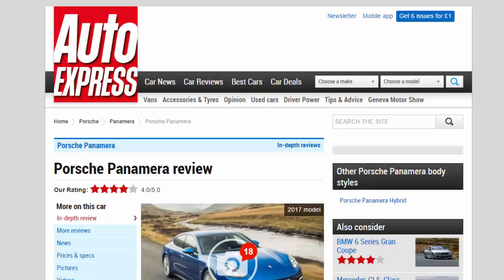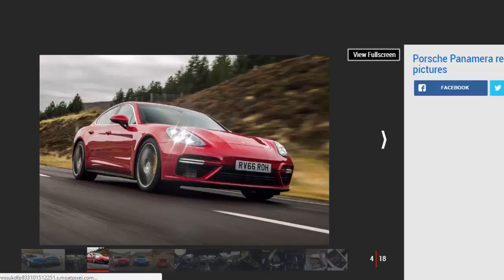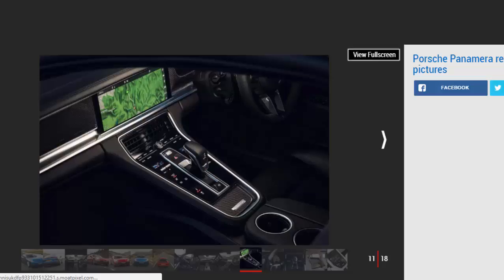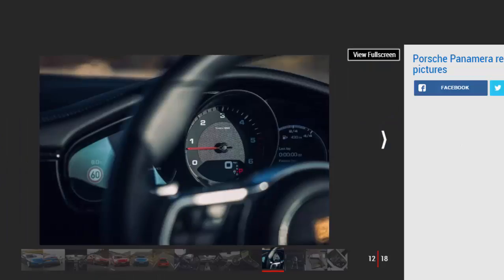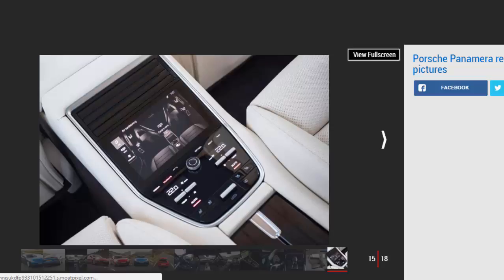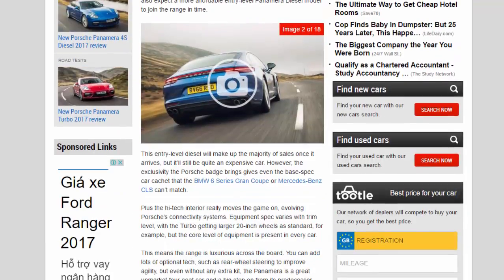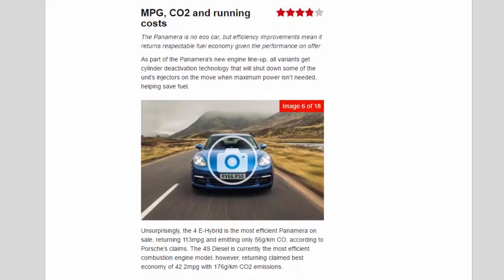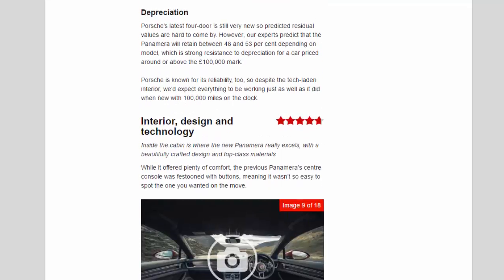Car Review - Porsche Panamera Review - Read Newspaper Tv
Read newspaper:
Car review - Porsche Panamera review
Source: autoexpress.co.uk